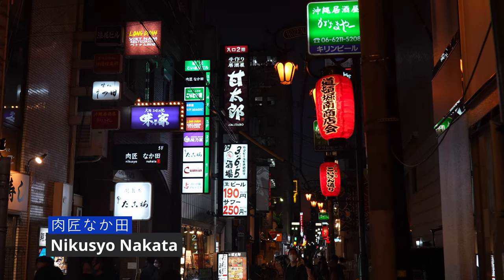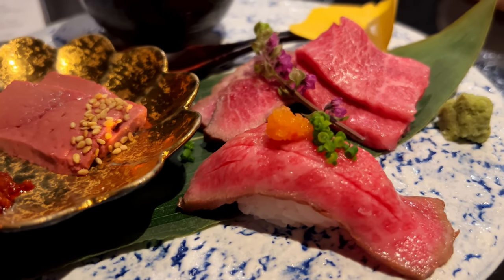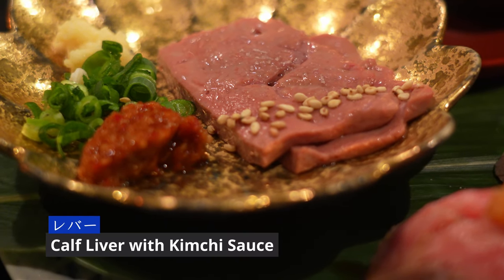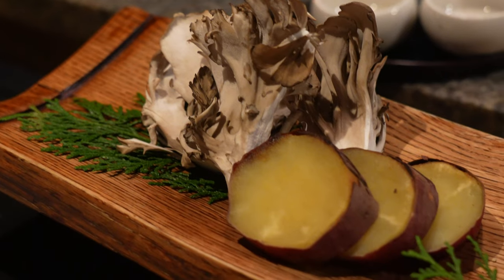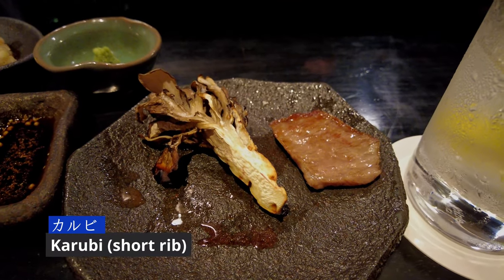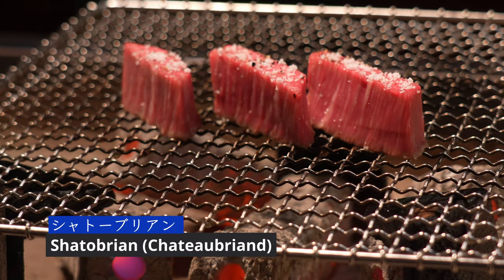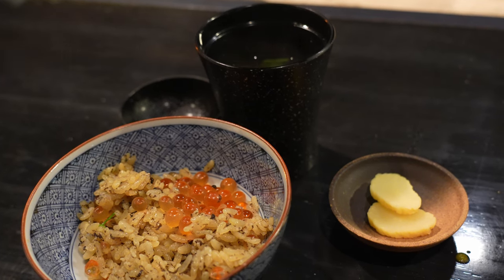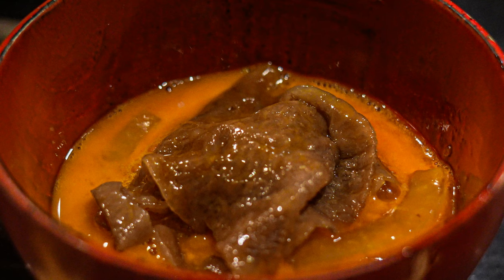WAGYU in Osaka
Japanese A5 Wagyu Beef of the highest-grade, barbecue style at Nikusyo Nakata.
The beef was perfectly aged and Chef brought out the best of each
cut of the beef and he personally grilled everything to perfection 🥰
Thanksfor watching!